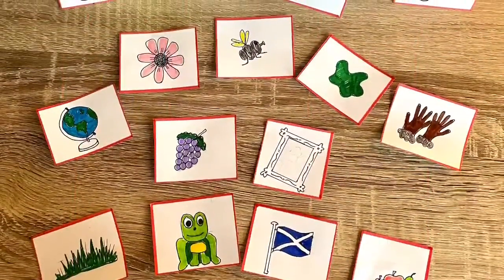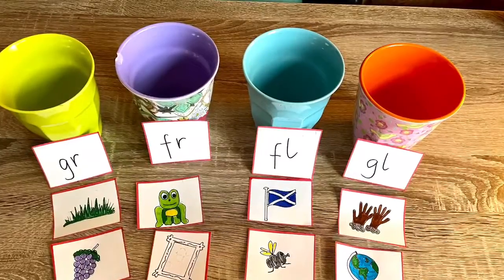Listening for Blends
Multi-sensory activity to develop listening skills